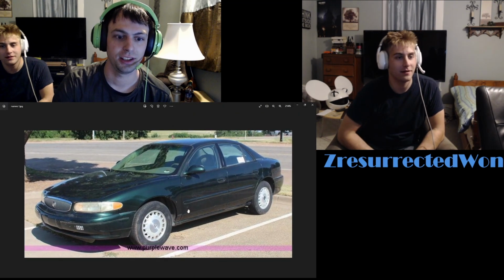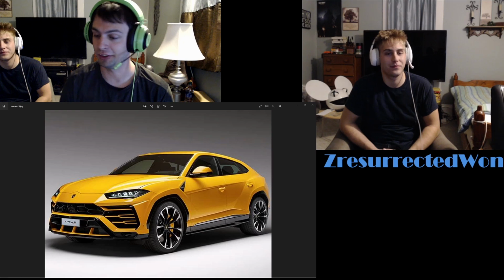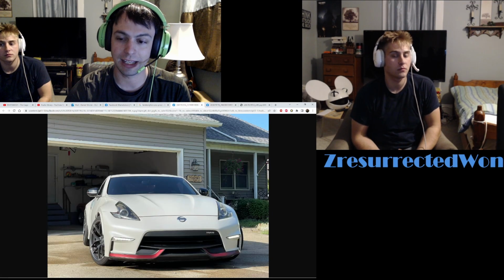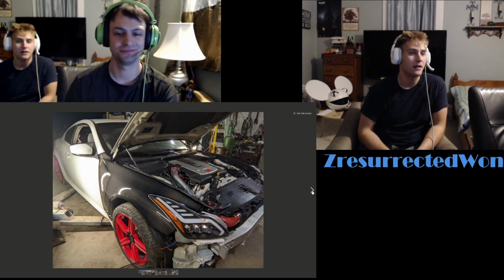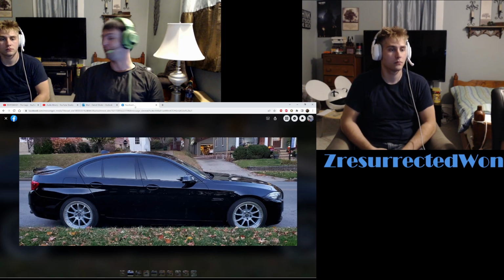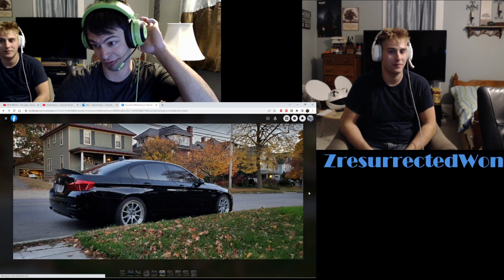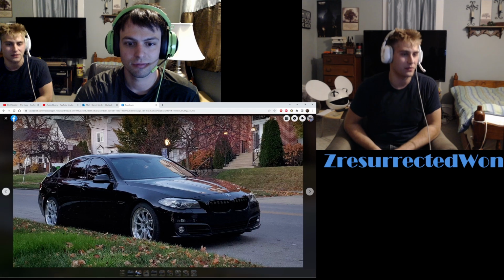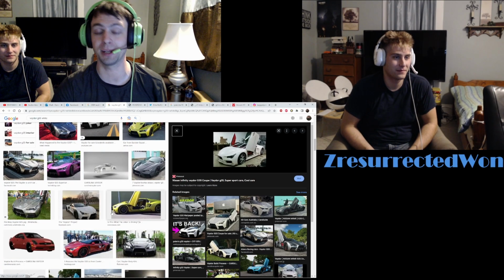How to Rate Cars! - ZresurrectedWon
This is a system that Ii came up with in Middle School on how to rate a car that you see passing by real quick.
What do you think about the rating system?
Do you have a rating that you do for cars?
I love cars in all shapes and sizes, so this is a fun exercise!